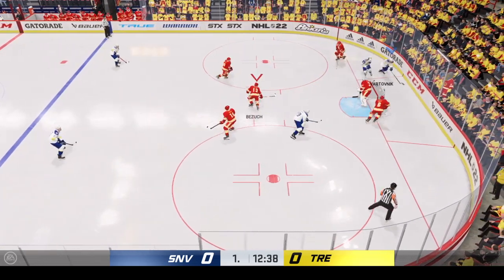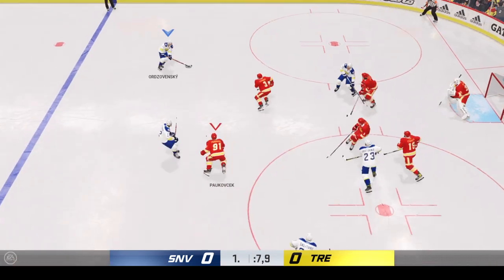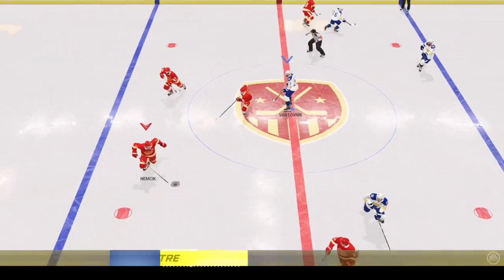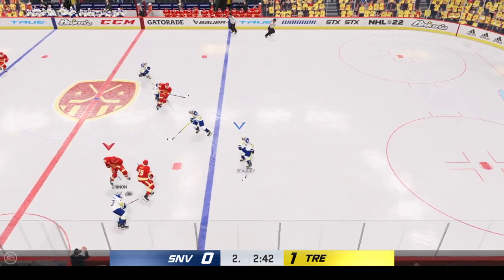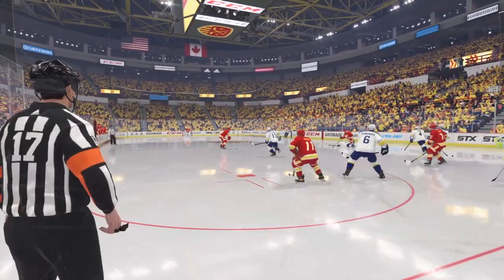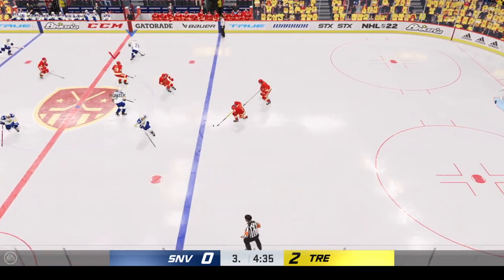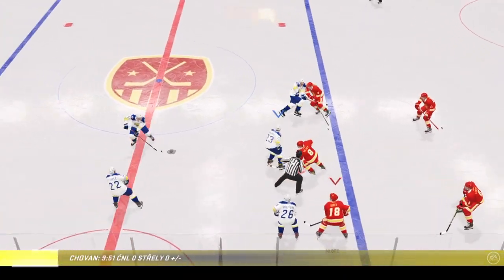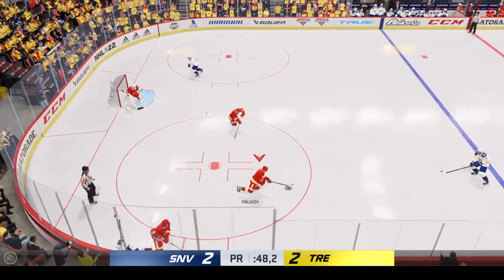NHL™ 22 Tipos Extraliga 2021/2022 Dukla Trenčín - HK Spišská Nová Ves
Zápas Tipos Extraligy sezóny 2021/2022 medzi Dukla Trenčín - HK Spišská Nová Ves